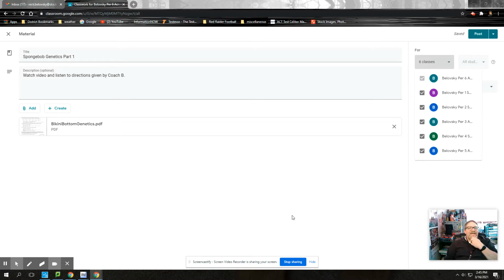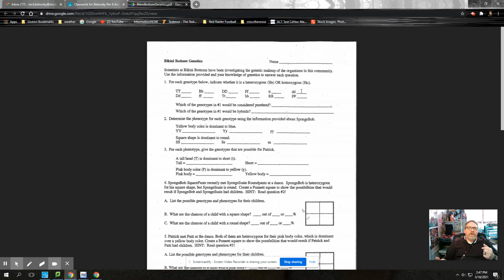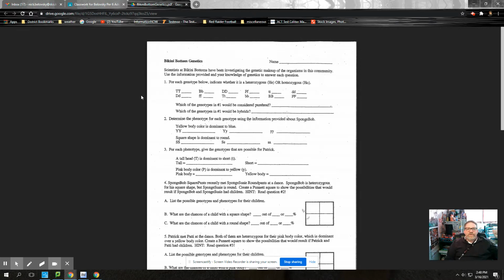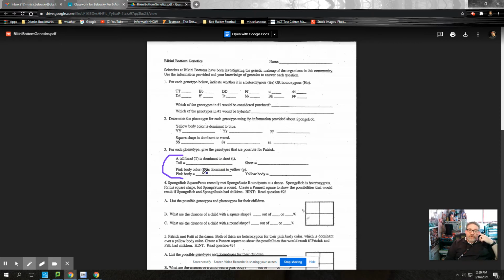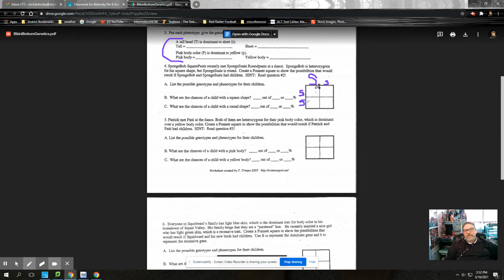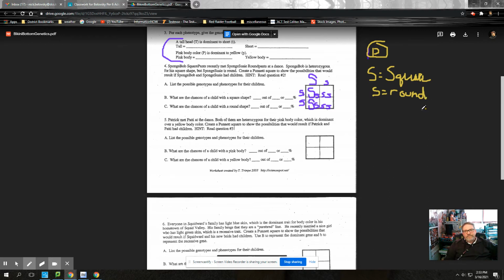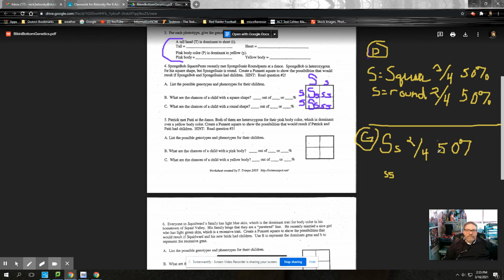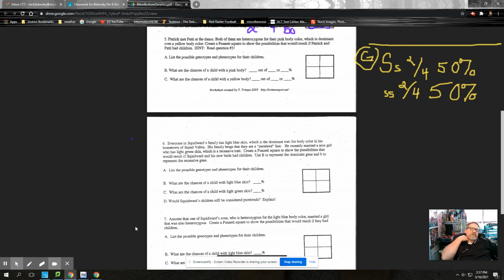Spongebob Genetics part 1